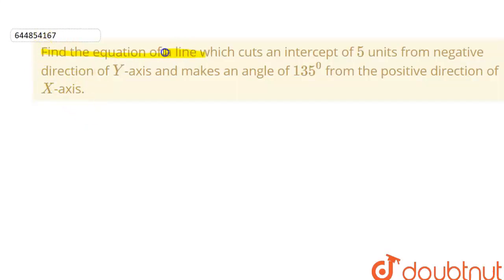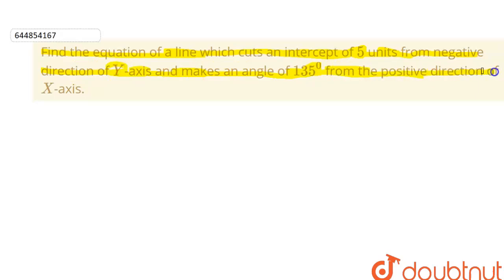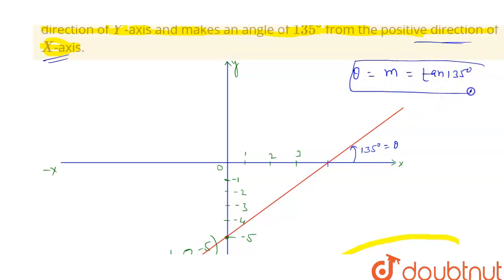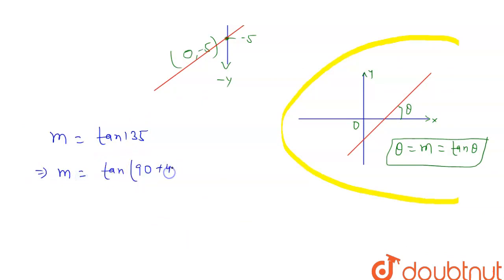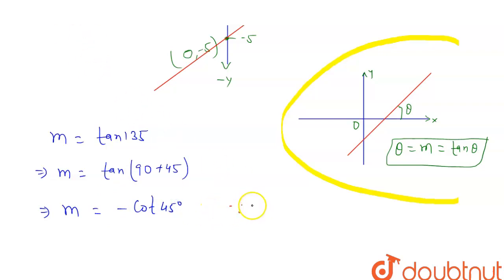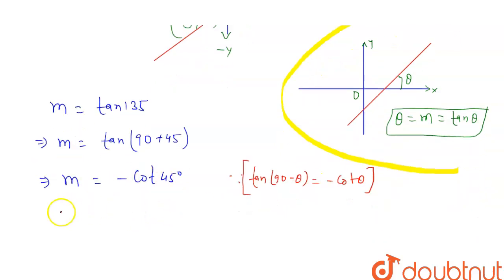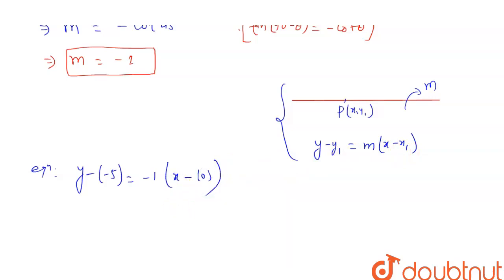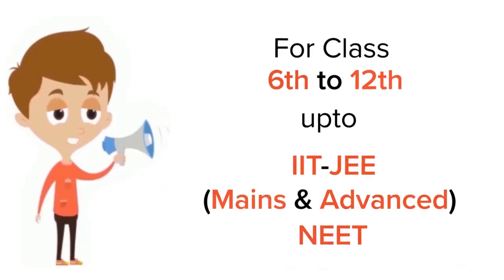Find the equation of a line which cuts an intercept of 5 units from negative direction of Y-axis...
Find the equation of a line which cuts an intercept of 5 units from negative direction of Y-axis and makes an angle of 135^(0) from the positive direction of X-axis.
Class: 11
Subject: MATHS
Chapter: STRAIGHT LINES
Board:CBSE

👉 Have Any Query? Ask Us.